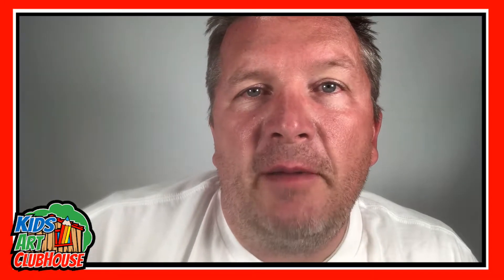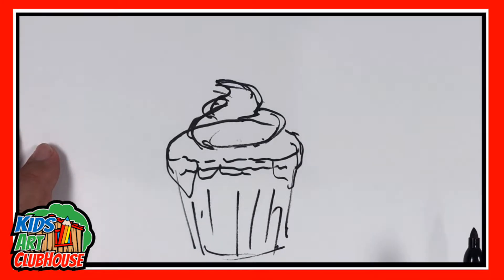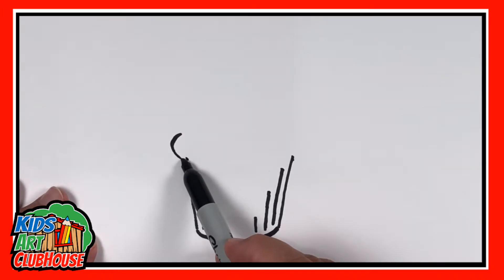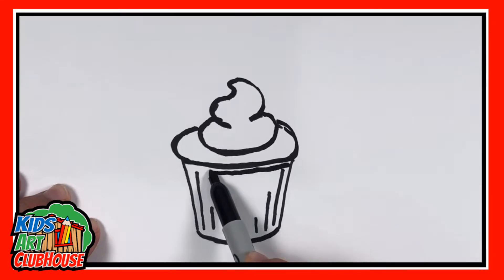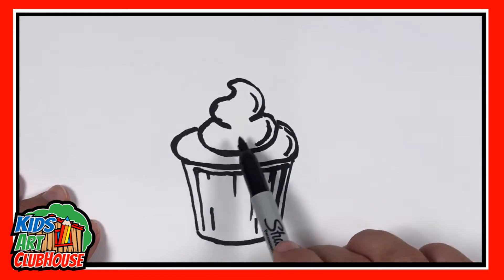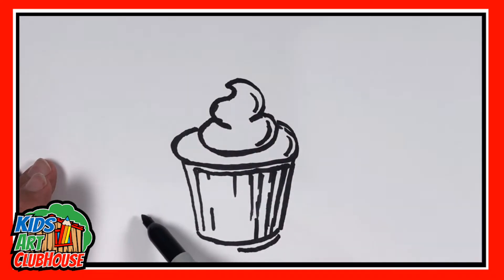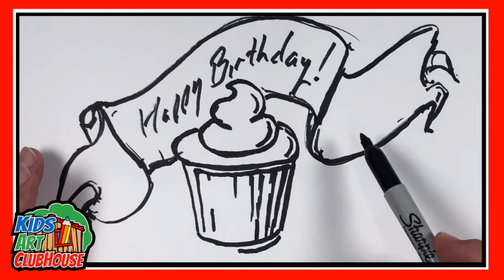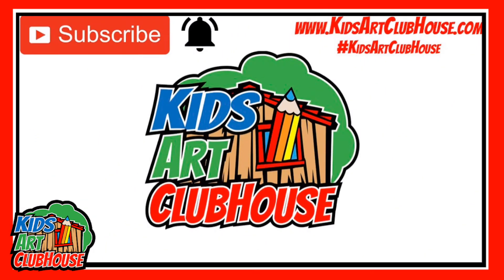How to Draw a Cupcake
HOW TO DRAW A CUPCAKE // Want some easy instructions on how to draw a cupcake step by step.  Well, here you go.  Our drawing tips will make drawing a cupcake easy for kids to draw a cartoon cupcake in pencil or pen.